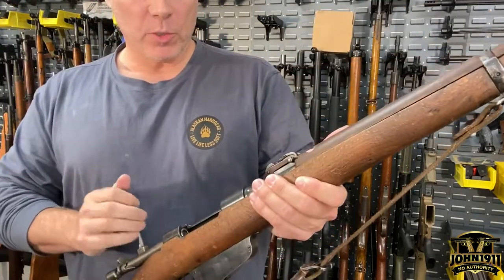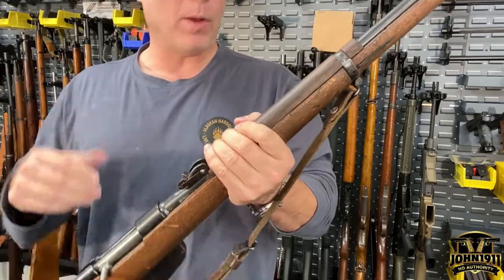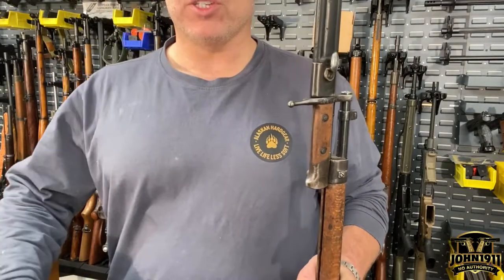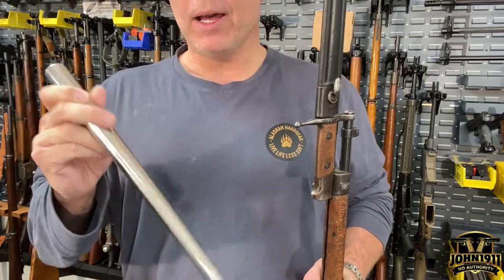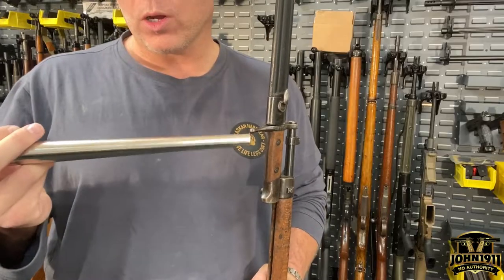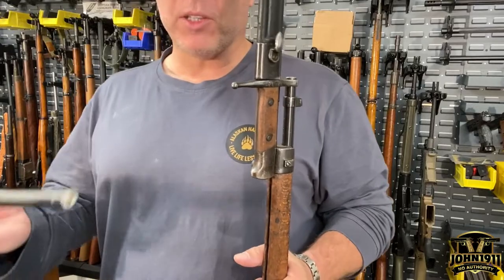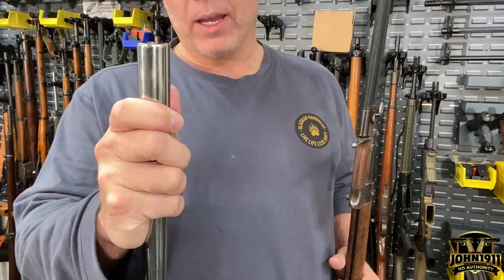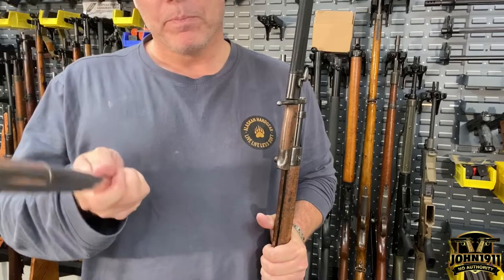1891 Carcano Bent Bayonet Repair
1891 Carcano Bayonet Repair

Follow up on a video we did a few weeks ago. Putting together a correct 1891 Carcano rifle, so a bayonet was in order.

However…the cross piece / barrel hole was bent and out of round. While disappointing always a possibility when ordering something online.

The solution: about 15 minutes with some gentle mandrel work and the bayonet is now serviceable. If not perfect.

Sincerely,
Marky